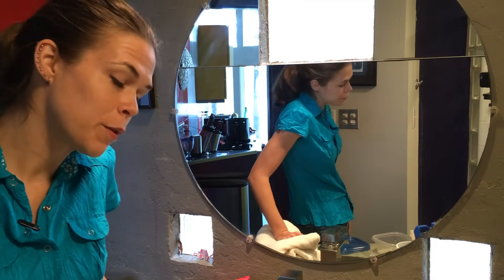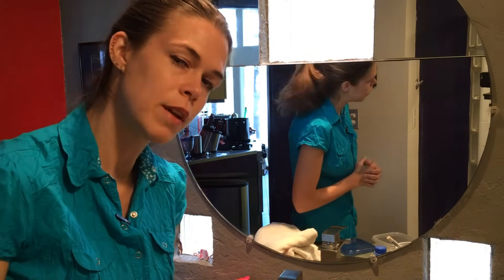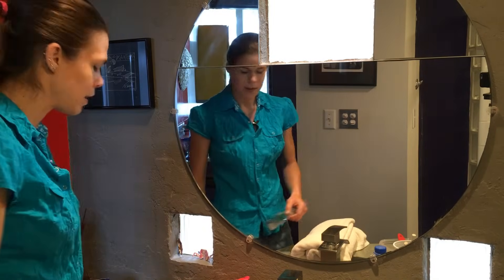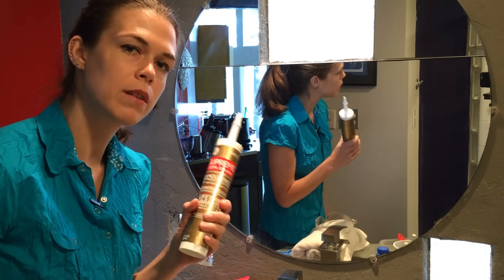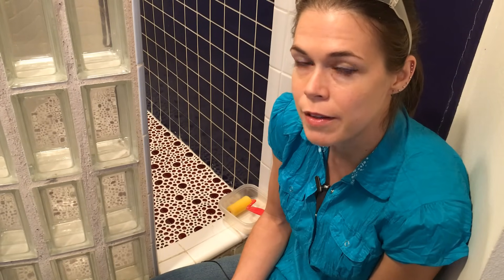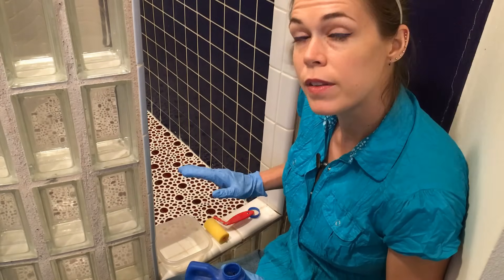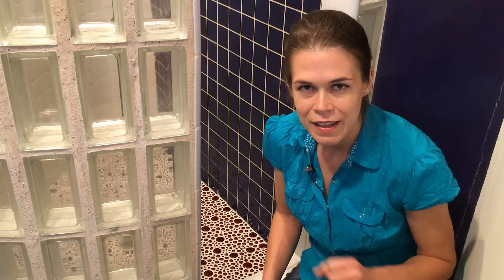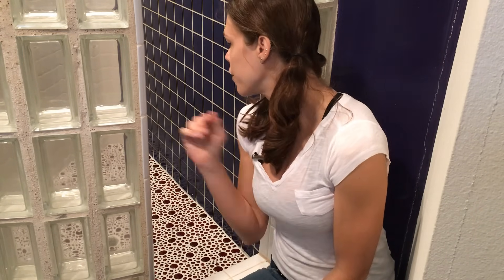Sealing Tile - Things Even a Monkey Should Know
"Things Even a Monkey Should Know" is a show about things EVERYONE should know about doing fixes around the house, yard and cars. This is the last in a series of four segments which takes us on the (fun!) journey of replacing a tiled shower floor. This last week I am sealing my newly tiled and grouted floor.
If you would like to purchase the same or similar products I used in this video, you can buy them through Amazon (among other places). Yay!

*511 Impregnator Sealer
*Sponge brushes for if you have straight grout lines Amazon does sell other brands. This is a nice variety pack though and these things do come in handy!
*Or skinny corner sponge roller if you prefer a roller for straight grout lines
*Small sponge roller if you have irregular grout lines
*GE Shower Caulk in white
*Shower Caulk in clear because you don't want white if your grout is another color! Another case where Amazon sells some alternative brands and colors.